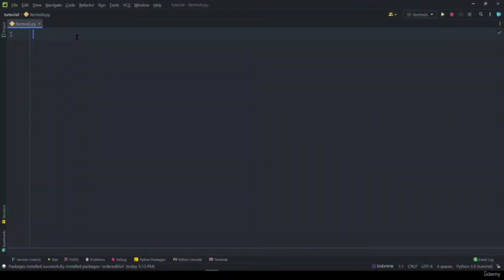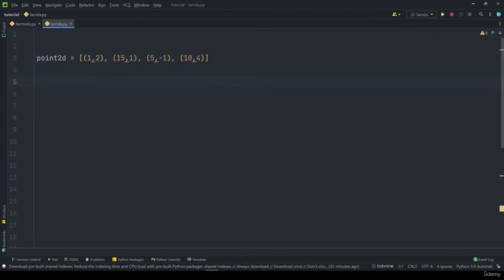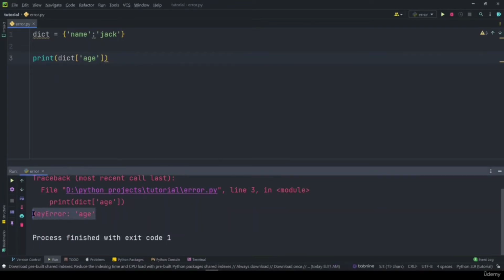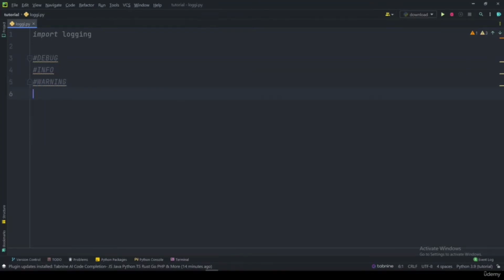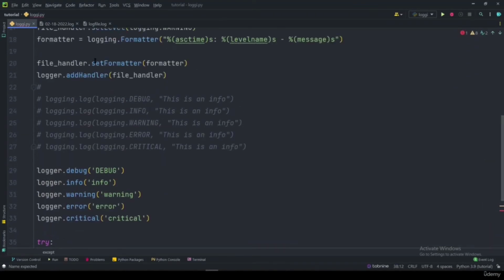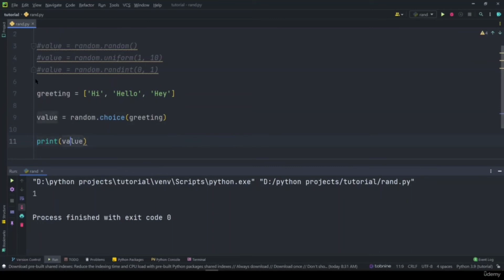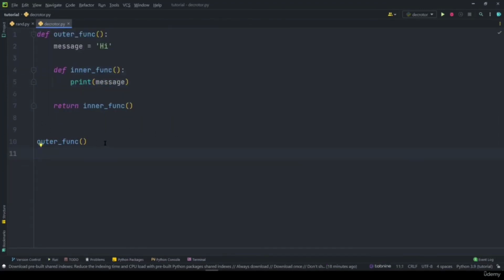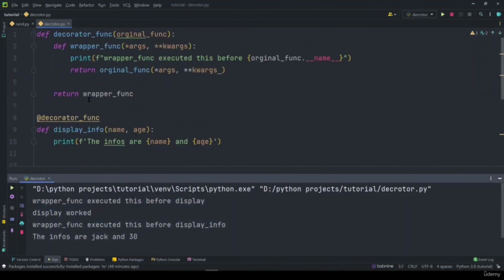python programming beginners to expert part 2 (full course)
I make you a promise:

“If you can’t program in Python in 30 days after the Python course, you get all your money back and get to keep all the course materials as my gift”.

About course = Your lecturer in this course is Bashir.
He has been a Python and C++ programmer for 8 years and works at a Fortune 500 cloud provider in research and development. In this course, Bashir shares all he knows about what beginners need to know to get started successfully in Python and make as few mistakes as possible. Bashir’s goal in this course is to provide you with strong tools and a solid foundation for your future programming experience.

The Python course covers everything you need to know as an advanced programmer in Python and in programming itself to successfully write your programs and codes. The focus is on practice so that you can primarily use the functions of Python in real life to solve your problems and write your own code, in addition to theoretical lections.
We’ll focus on all the important elements, functions, and operators that a beginner should know in order to code successfully in Python.
We also look at the foundations for further programming in areas such as machine learning, data science, and Django.

You want to learn Python from scratch and code your own individual program?
See you in the course then!

Who this course is for:

Advanced programmers

Programmers switching to Python.

Those who want to build their own startup and need to build their program

Those who want to refresh their knowledge

Requirements